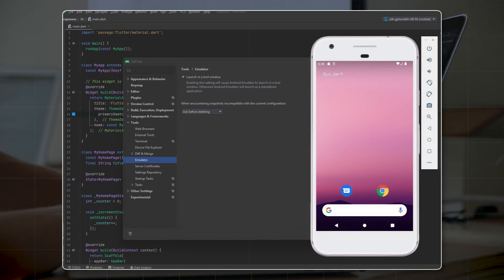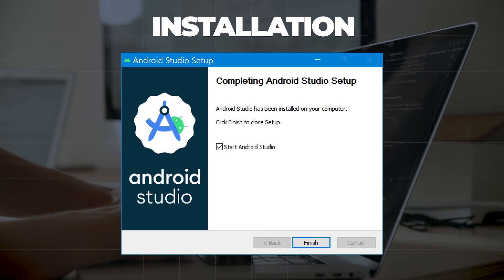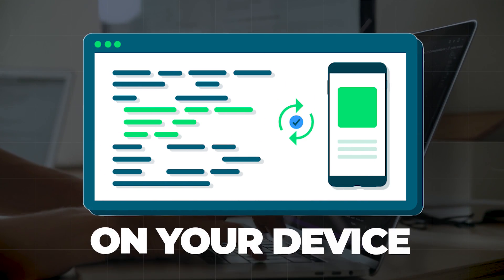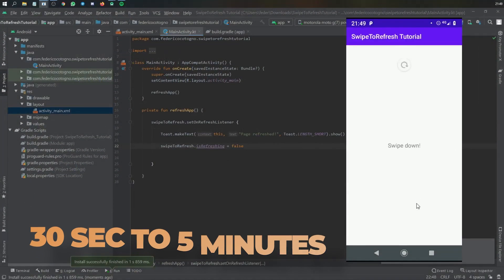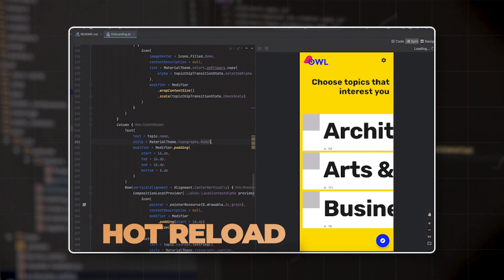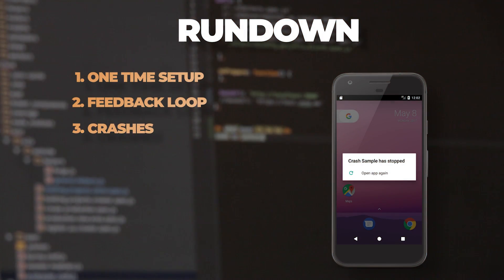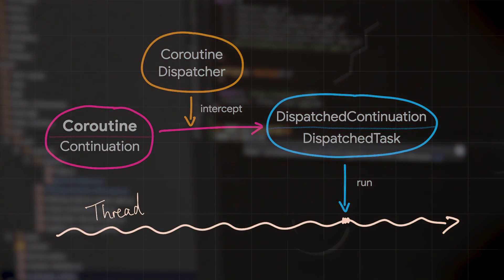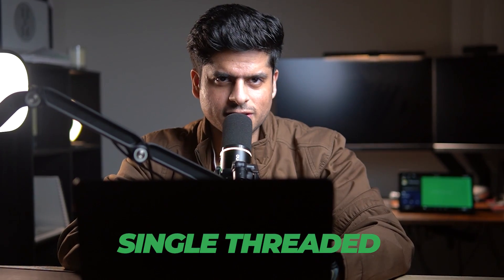Android App Development was hard until I learned this! | Google SWE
Folks, in the last video we saw why android development is so hard and why so many early stage android developers give up pretty easily and why even experienced android developers eventually move away.

In this video, we will finally see what Android team has to address the concerns and how to really 'make it easy' to learn Android and be in it for the long term. At the heart of it, the best thing to do is probably stay at the latest & greatest, know at least a few concrete sub-stacks + maintain some breadth knowledge so that if you need to jump sub-stacks in the future, it becomes easier.

Timestamps :
00:00 Introduction
00:25 Addressing the hard parts
01:52 How to approach learning android development today
04:09 Learning concepts for the future

On My Desk:
Keyboard-2 : HyperX RGB Cherry MX Blue Elite (₹13000):
6-axis Monitor Arms (Dual ₹6999) (Single ₹4999)